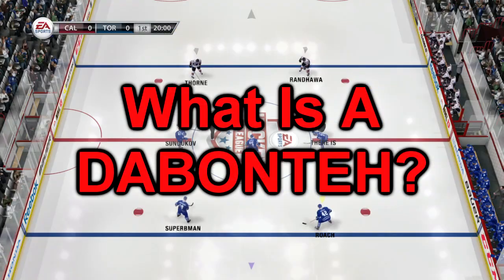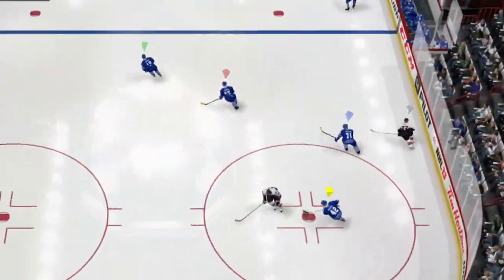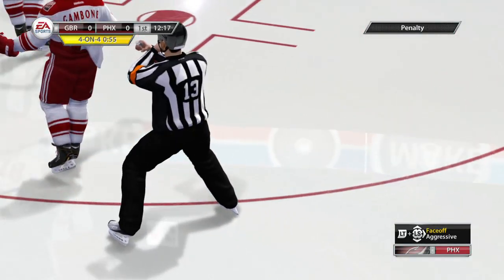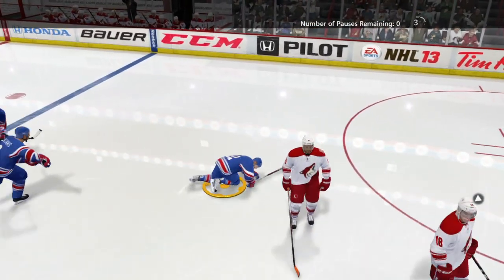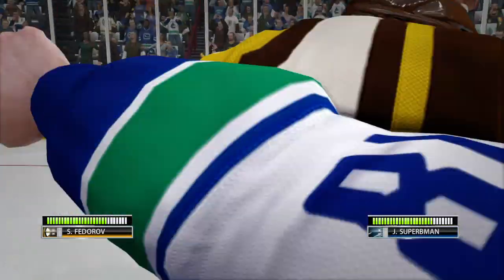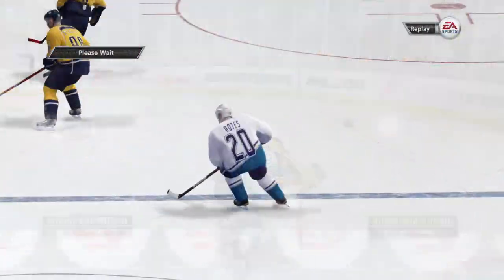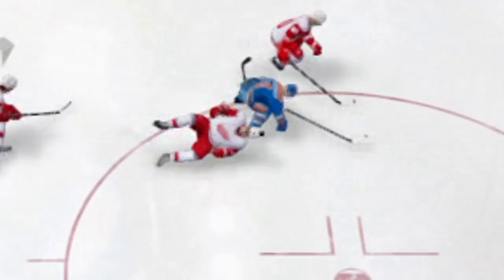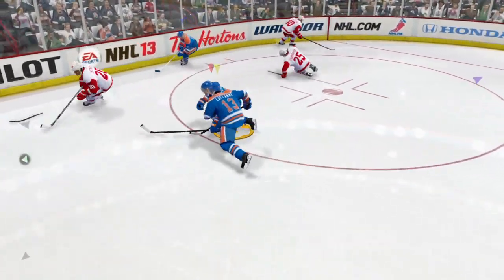NHL 13: DABONTEH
I feel like flexing my Youtube Muscles today... LET FAN APPRECIATION DAY BEGIN!

Tags: commentary 2bc 2bcproductions 2bcproductions2bc johnny superbman the great domski xbox 360 playstation pc video superbmen live funny video games